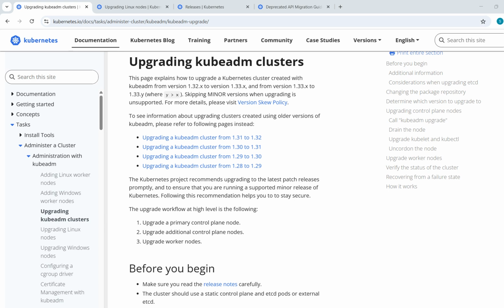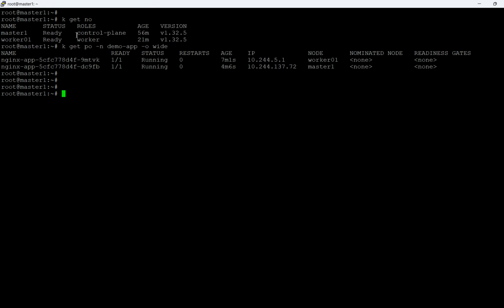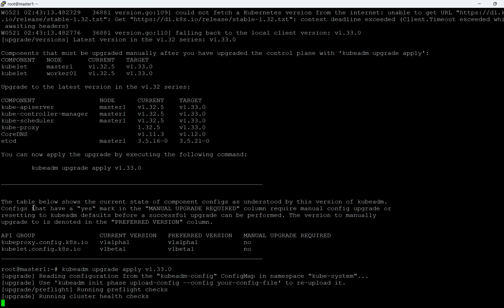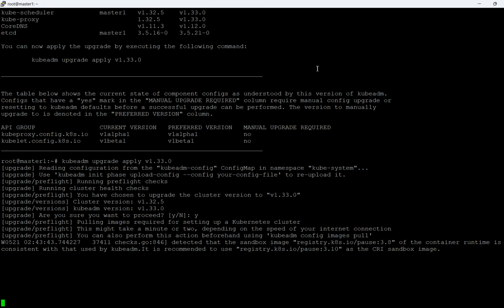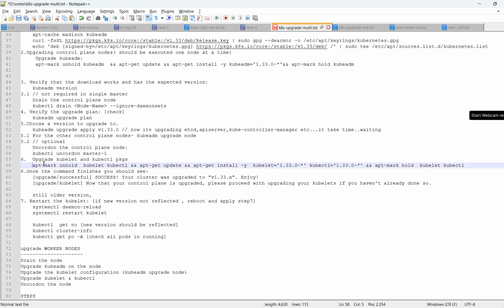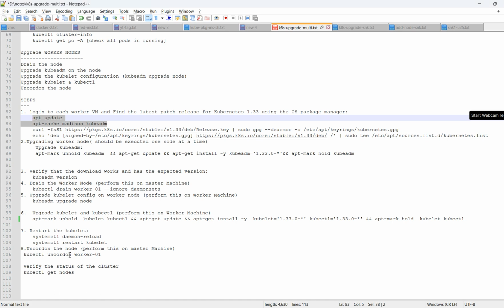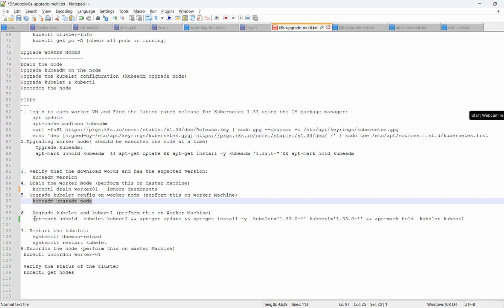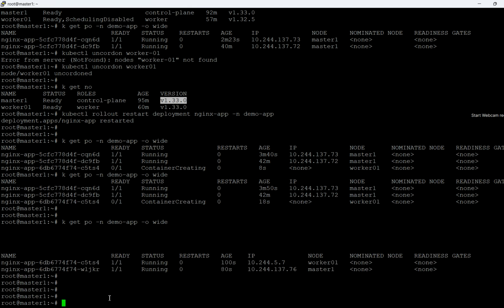Kubernetes multi-node cluster upgrade on ubuntu latest with prod pre-requisite steps| virtualbox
In this video, you will learn how to upgrade Kubernetes multi-node cluster with Step-by-Step Guide